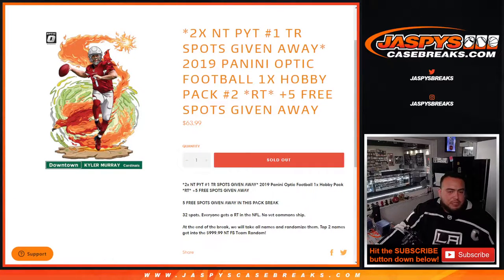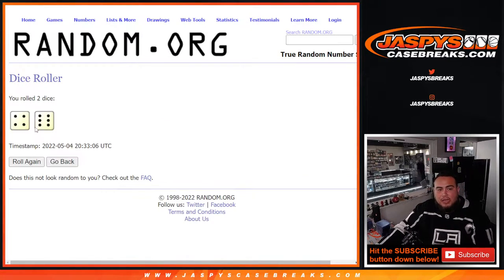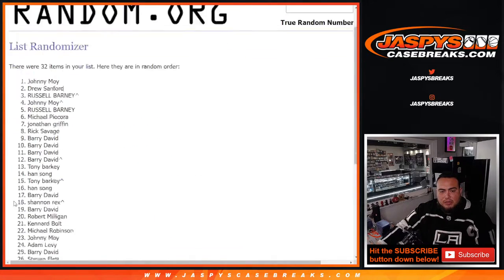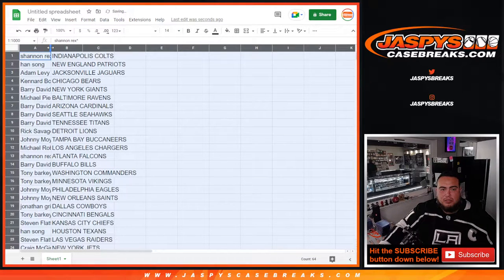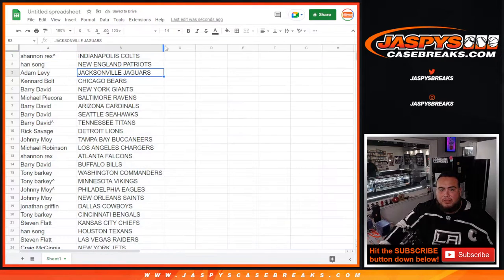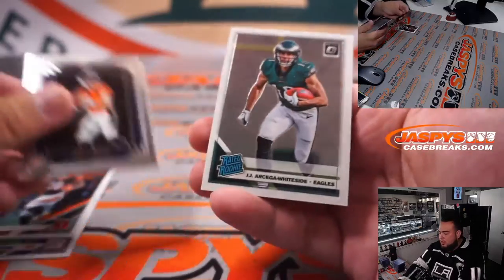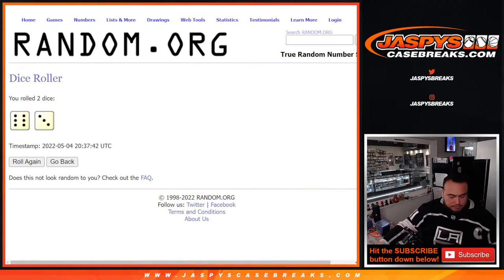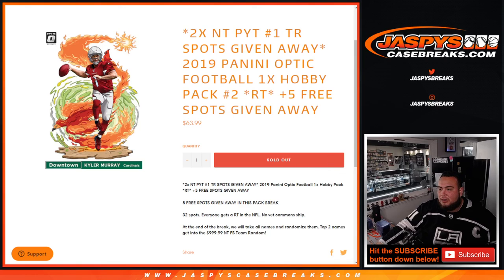W. 5/4/22 - *2x NT PYT #1 TR SPOTS GIVEN AWAY* 2019 Panini Optic Football 1x Hobby Pack #2 *RT*